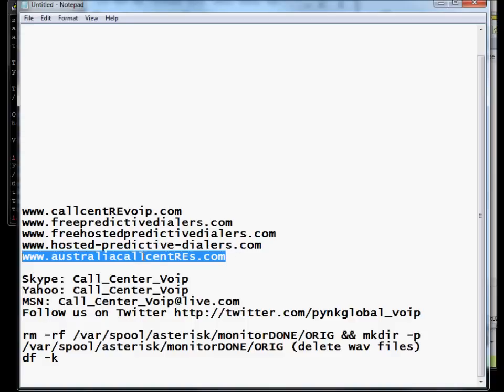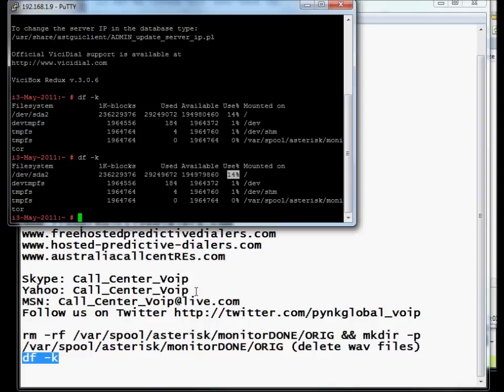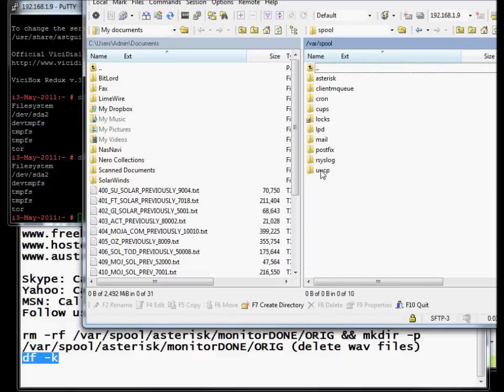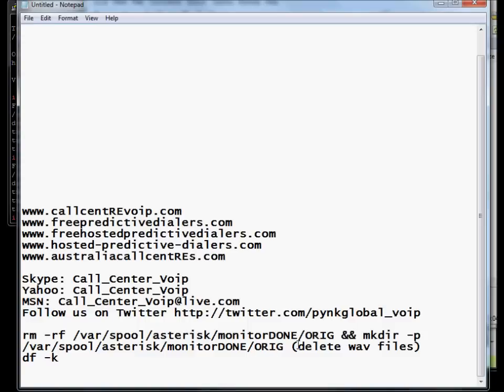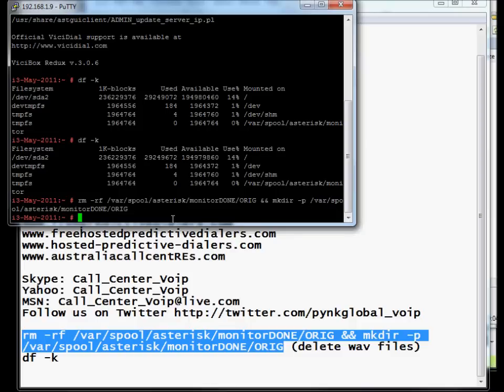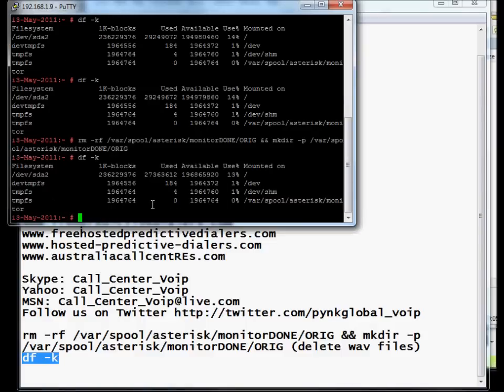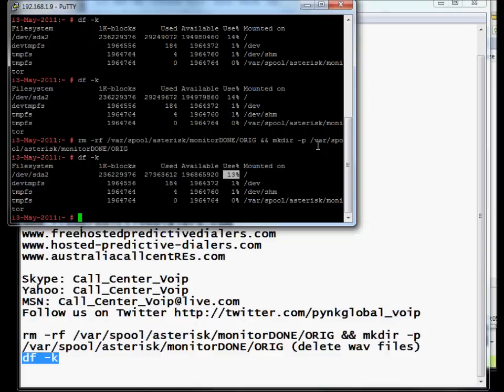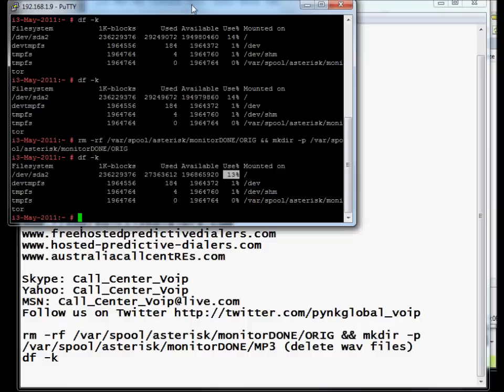Deleting Wav Recordings in Bulk on Vicidial, Vicibox, Goautodial, Vicidialnow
Copy Code here:
rm -rf /var/spool/asterisk/monitorDONE/ORIG && mkdir -p /var/spool/asterisk/monitorDONE/ORIG (delete wav files)
Check Hdd Space from Root.
df -k